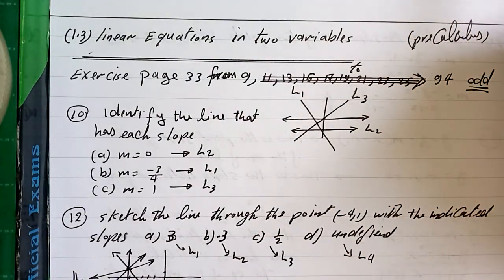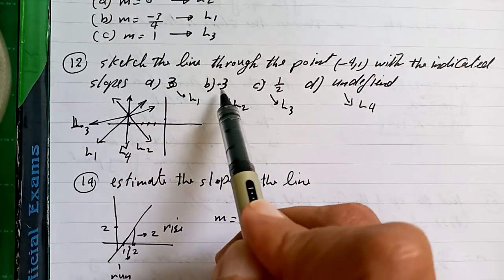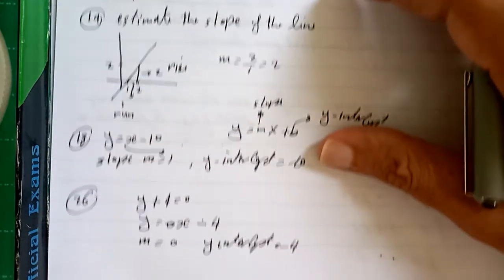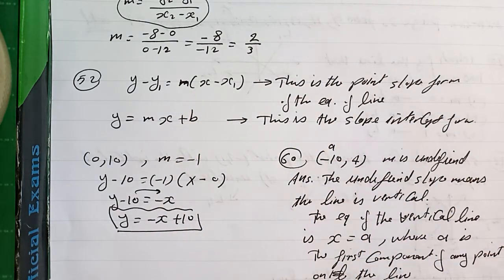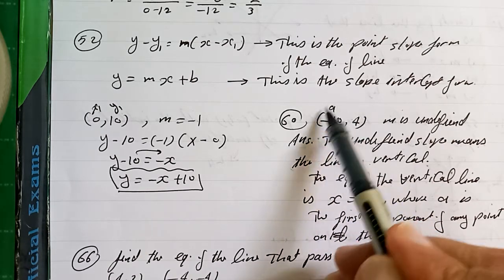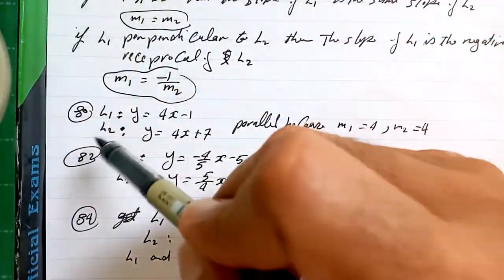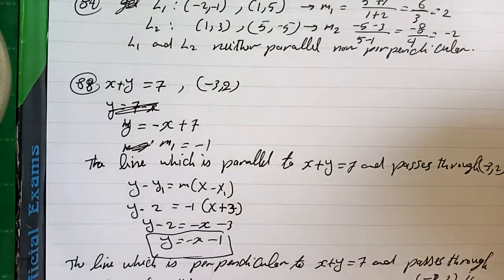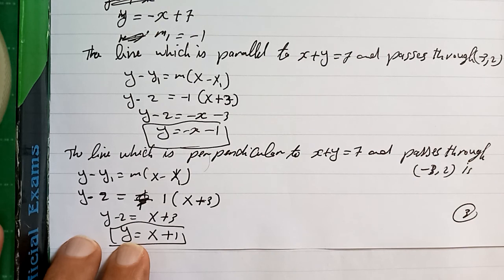(1.3) linear equations in two variables